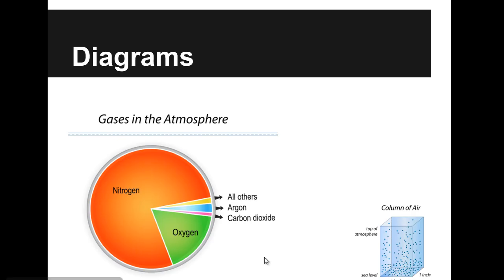Atmosphere Lesson 1